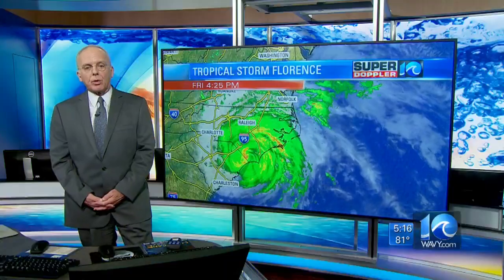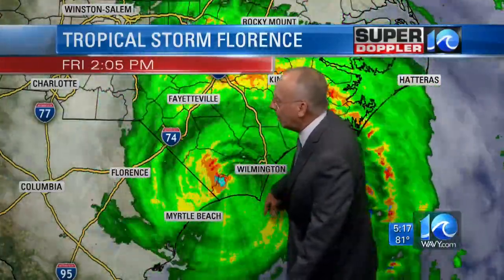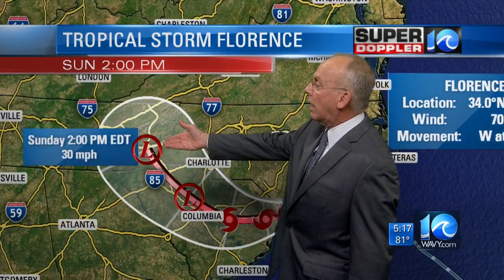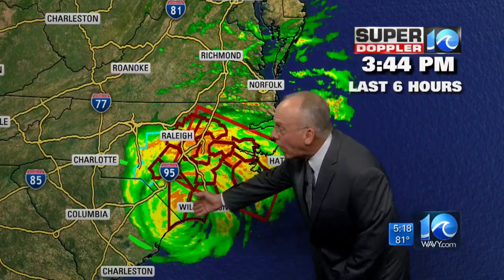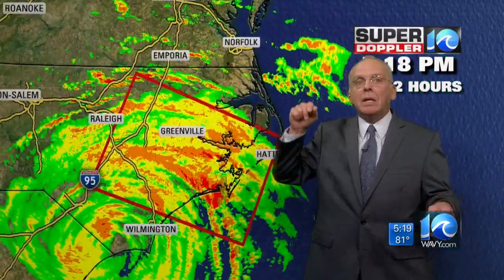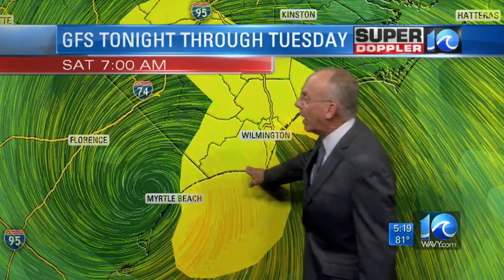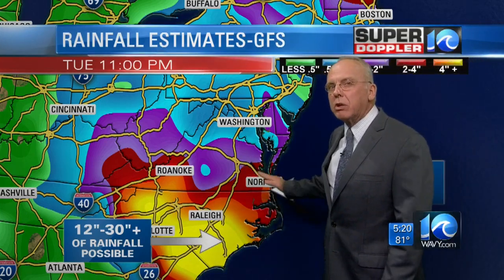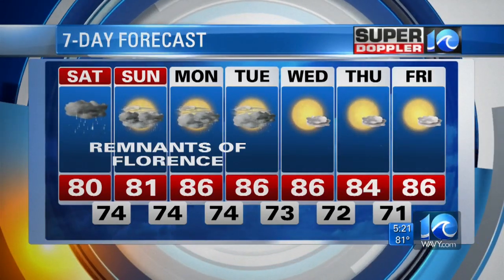Super Doppler 10 Florence Update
Don Slater with the forecast.